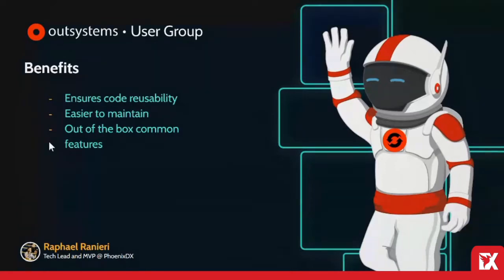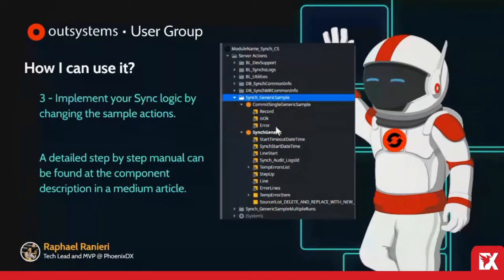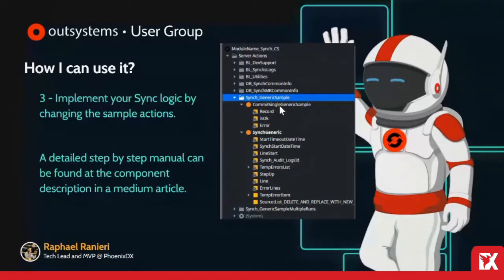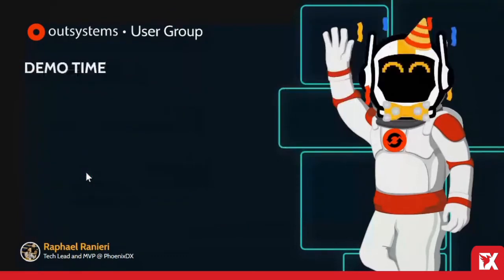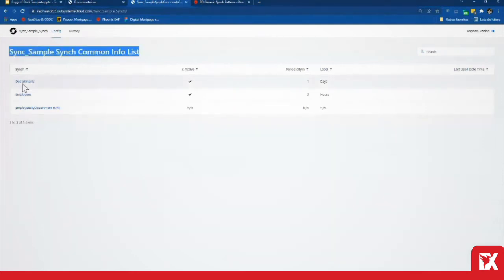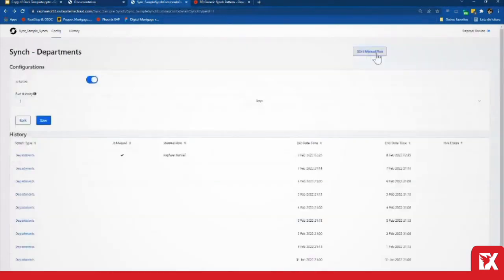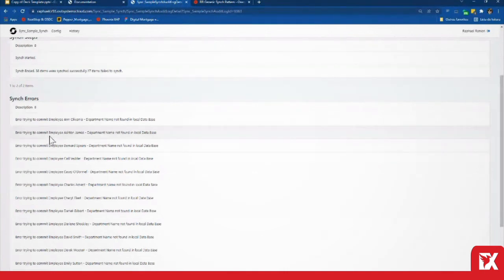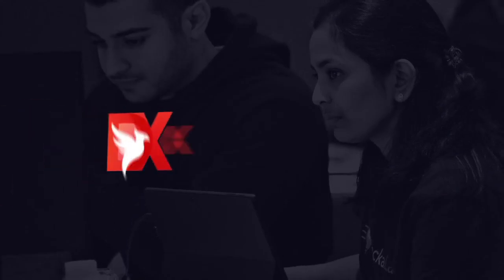Dev Tip: RR Generic Synch Pattern